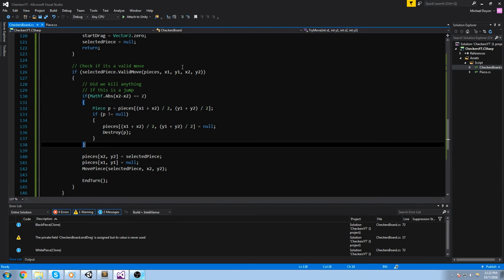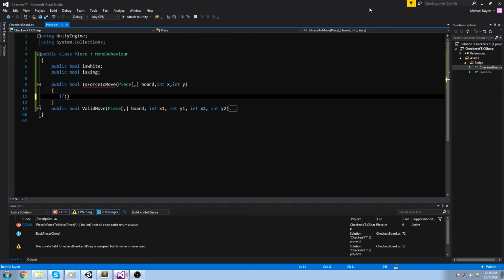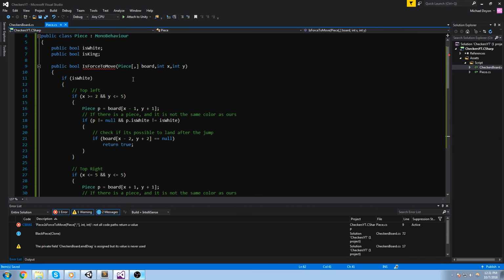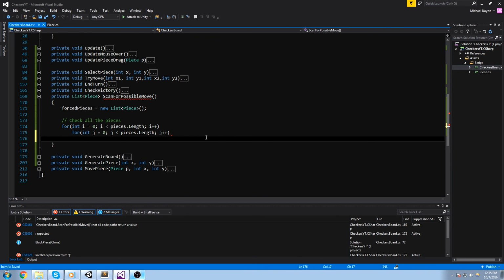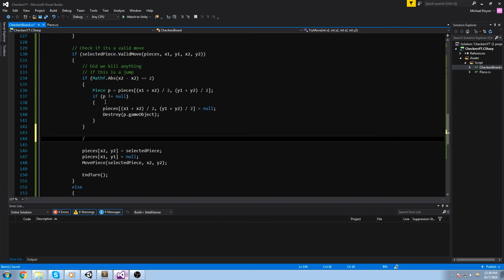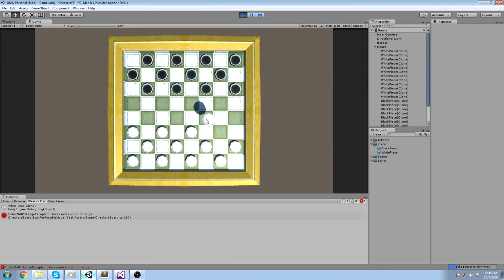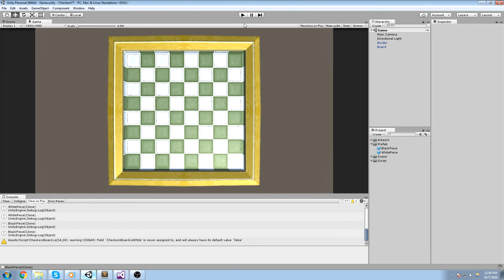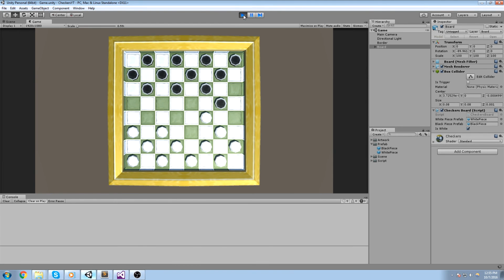Multiplayer Checkers Tutorial #4 - Try Move - Unity 3D[Tutorial][C#]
We make the game a little bit more playable again today, one more episode after this one and we'll have our completed single player checkers game!

More content!